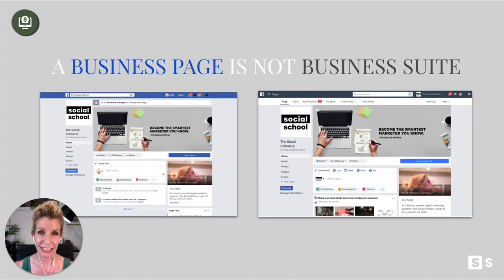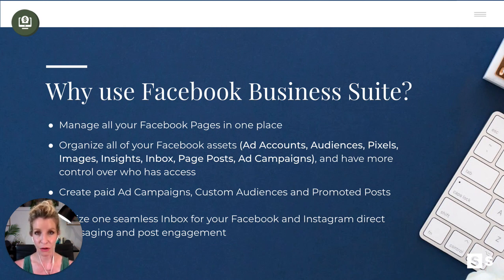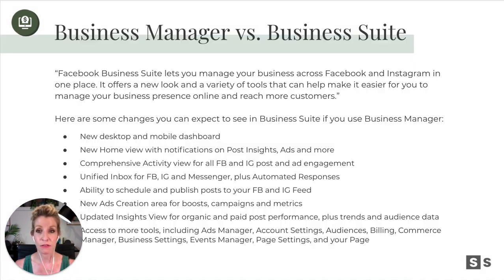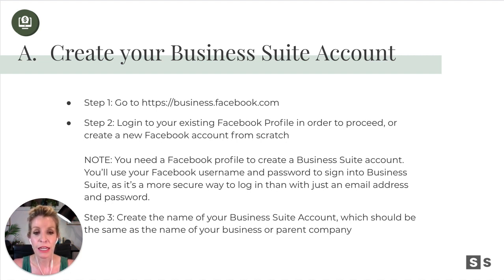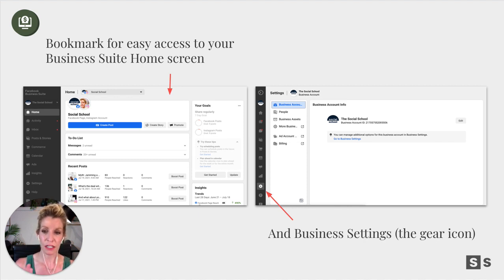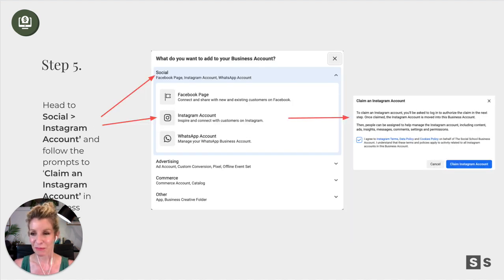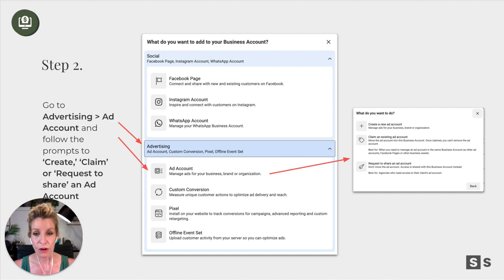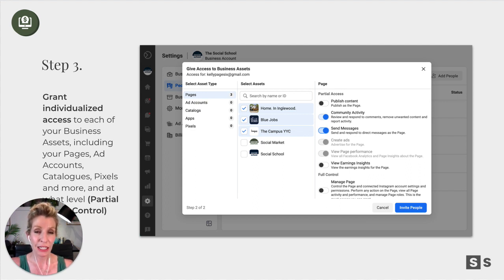Paid Social Content Course - Module 2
Meet the backbone of your world-class Facebook and Instagram strategy – your Business Suite account.

In this guided step by step tour, learn how to properly set up and manage your pages, people, ad accounts, pixel, inbox, posts and paid content, and where to build your tailored and targeted audiences and ad campaigns.